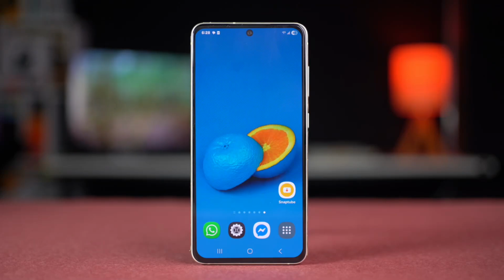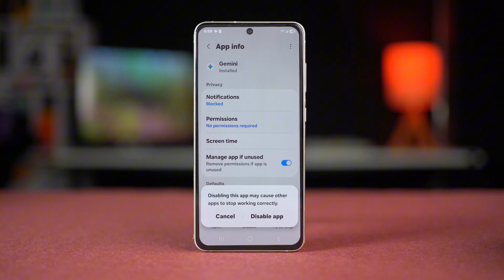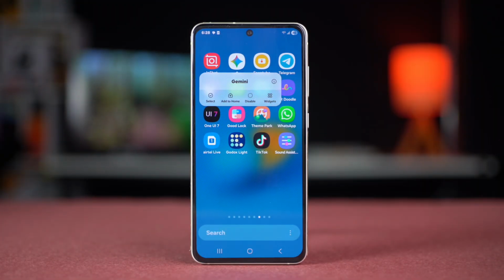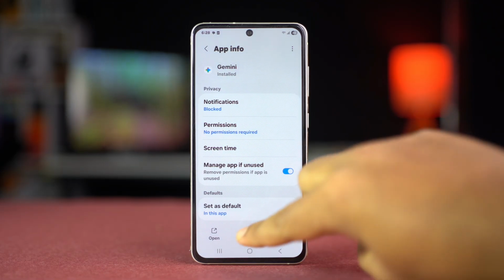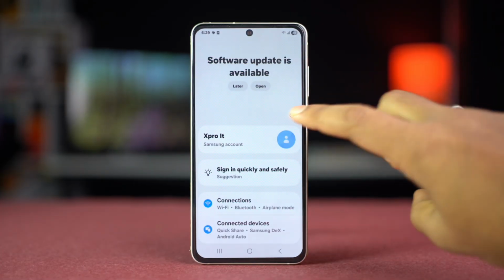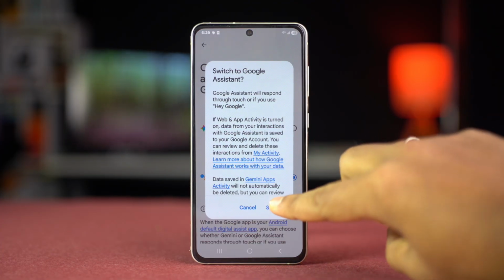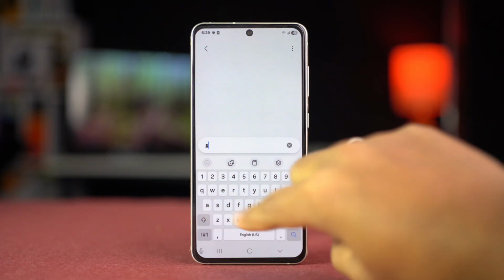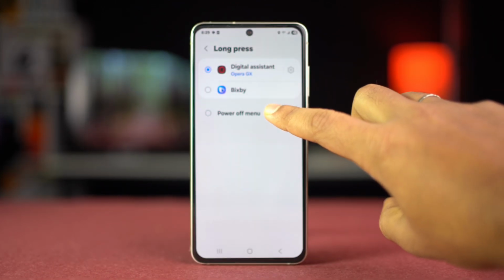How to Completely Disable and Remove Gemini from Your Android Phone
Want to remove Gemini from your Android phone fast and without confusion? You’re not alone — many Android users feel frustrated by Gemini popping up or replacing Google Assistant, and this step-by-step guide simplifies it for you. In these top YouTube tutorials, creators show you exactly how to go into your phone Settings → Apps, find “Gemini,” and either disable, uninstall, or force stop the app so it no longer appears on your device. Some videos also cover how to change your default assistant back to Google Assistant if Gemini replaced it, and how to fix issues like it opening with the power button or voice commands.

Whether you’re worried about privacy, annoyed by AI prompts, or just want your Android working the way you like, these methods will help you regain control. You’ll learn the right settings to adjust, what limitation you may face on certain phones, and which actions are reversible if you choose to bring Gemini back later.